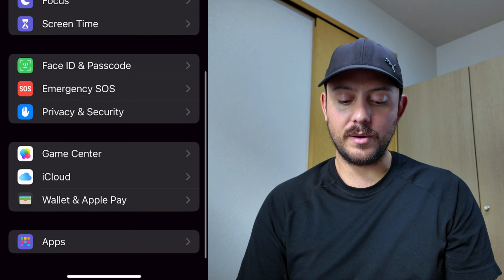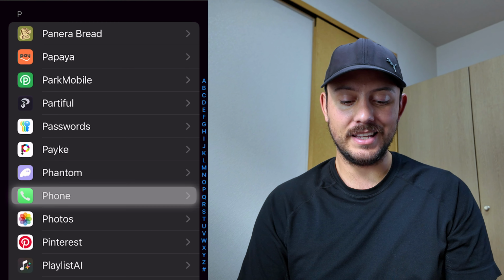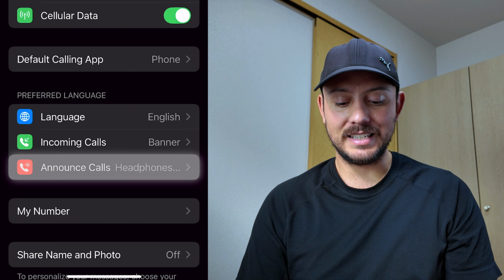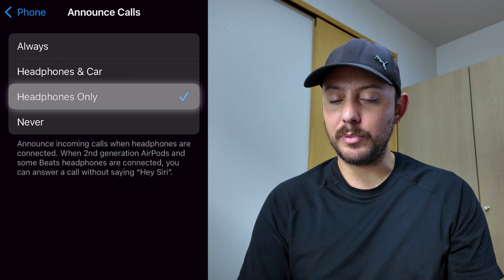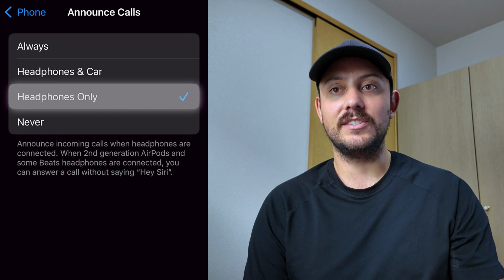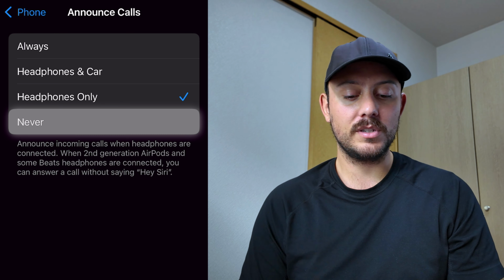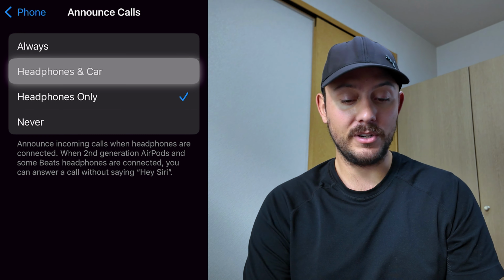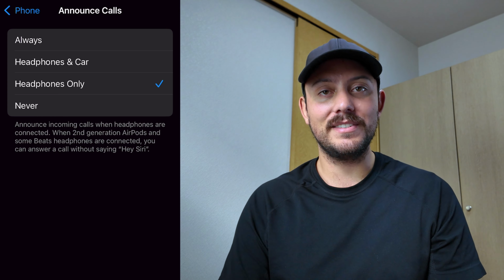How To Turn Off Announce Calls On iPhone | Stop Siri Reading Caller Names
In this video, I’ll go over how to turn off Announce Calls on your iPhone so Siri stops reading caller names out loud. I’ll show how to open the Settings app, scroll to Apps, tap Phone, and find the Announce Calls setting. You’ll learn how to change the Announce Calls option, choose the right call announcement setting, and control iPhone call alerts.

Be sure to watch this video all the way as I cover the full iPhone Phone settings path in a simple step-by-step way. I’ll explain how Announce Calls works, why caller announcements may play through headphones, CarPlay, or speaker, and how to stop spoken call notifications. This guide helps fix Siri announcing calls, unwanted caller name alerts, loud call announcements, and iPhone call notification settings.

Turning off Announce Calls on iPhone gives you more control over Siri settings, Phone app settings, incoming calls, caller ID alerts, and voice announcements. The steps are useful for anyone who wants quieter iPhone calls, better privacy, cleaner notifications, and less interruption during work, driving, or daily use. After following along, you’ll know exactly where to change Announce Calls, disable call announcements, and manage iPhone call settings with confidence.

– Brett

Timeline:
0:00 - Introduction
0:12 - Opening Settings App
0:13 - Scrolling Down To Apps Option
0:17 - Tapping Phone Icon
0:20 - Pressing Announce Calls
0:23 - Choosing From Announce Calls Option